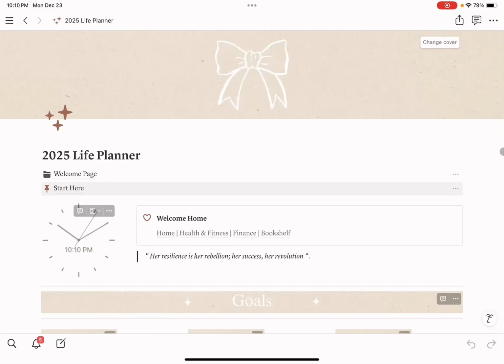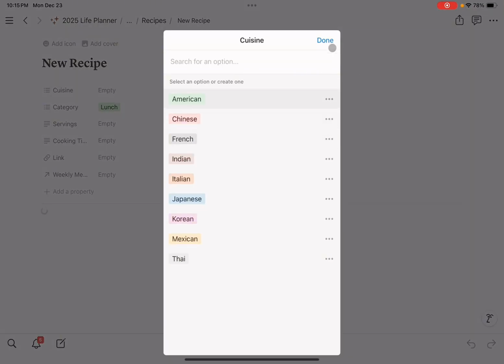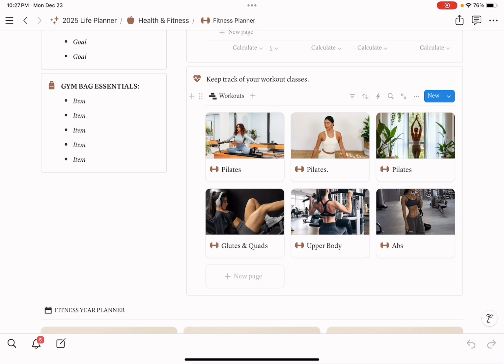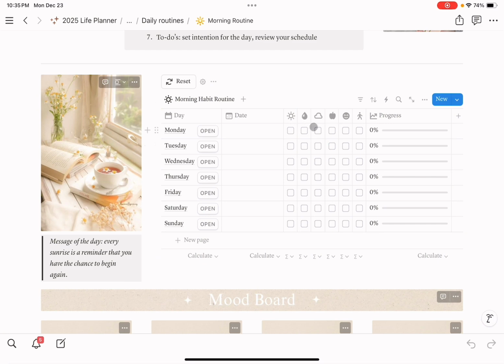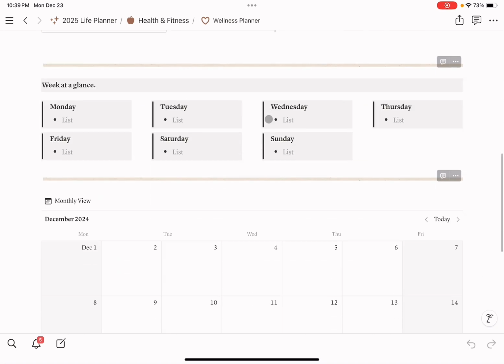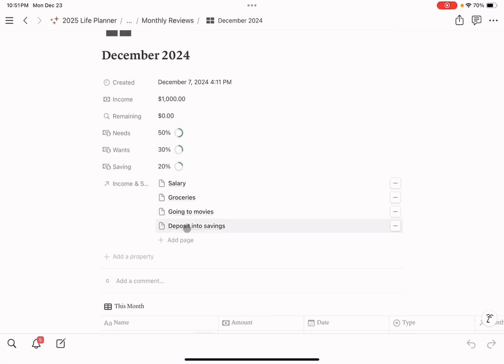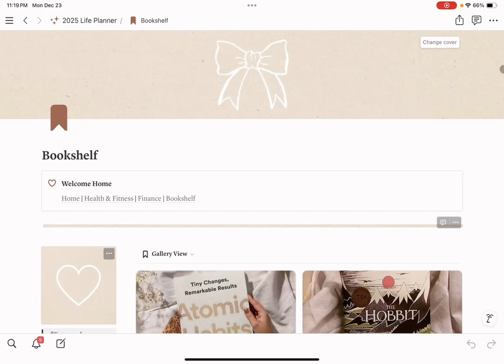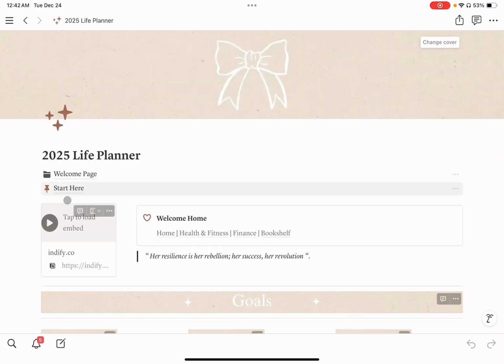Notion Life Planner Tutorial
Transform your life with the Notesy Collection Planners: organize, plan, and achieve your goals!

Ready to get organized? Click the link to shop my Notion templates on Etsy now!

✨Unlock your full potential with this Notion Life Planner Template! Designed to help you stay organized, set goals, track progress, and maintain balance in every area of your life. This planner includes sections for daily task, weekly, and monthly overviews, habit tracking, goal setting and more. Watch the tutorial to see how you can easily customize it for your unique needs!

In this tutorial I’ll show you how to use this Life Planner 2025 Template, designed to make organization simple and stress free, even if you’ve never used a planner before!. I’ll walk you through each section step-by-step.

Whether you are new to Notion or just need a new way to stay on top of things, this Life Planner will help you stay organized and motivated.

✨Timestap✨32:18 - Notion Life Planner Template Tutorial

0:00 - Intro
0:16 - Dashboard
0:50 - Start Here Page
2:40 - Health & Fitness Page
21:59 - Finance Tracker Page
25:06 - Bookshelf Page
31:53 - Outro